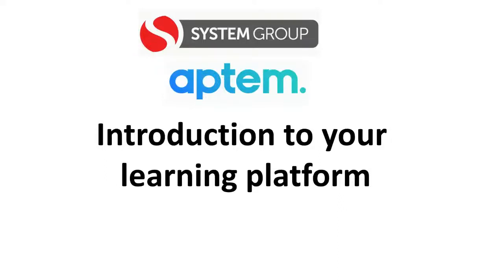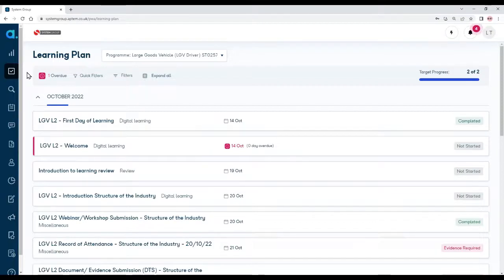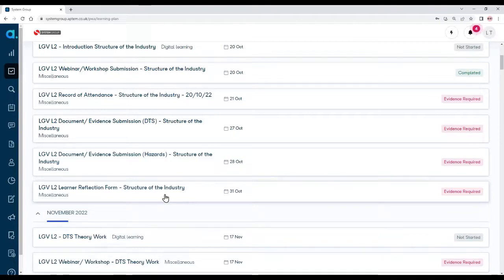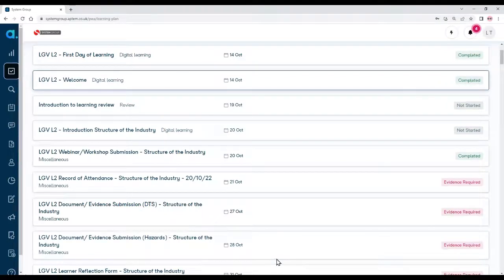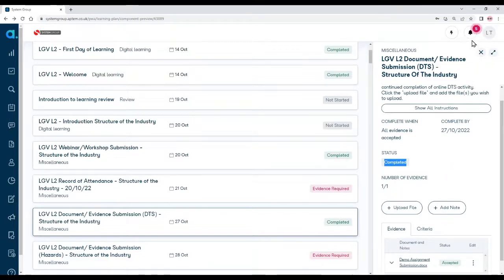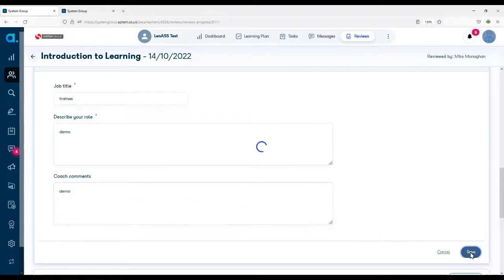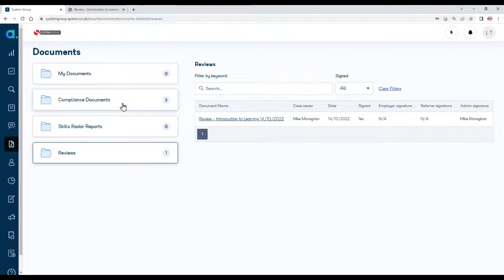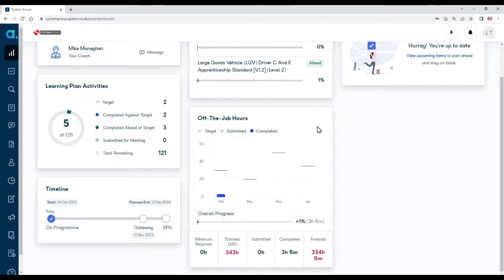Introduction - Aptem Learning Platform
Welcome to this System Group training video. This video will show apprentices how to use the Aptem learning platform after they have enrolled (please see 'Introduction - Aptem Enrollment' for full details on enrolling).

We'll cover:
- How to log on and reset password
- The learning plan layout
- How to submit work and receive feedback from your coach
- Reviews
- Your online dashboard
- How to message your coach in the system
- How to get access to your documents
- And other useful information found on the site